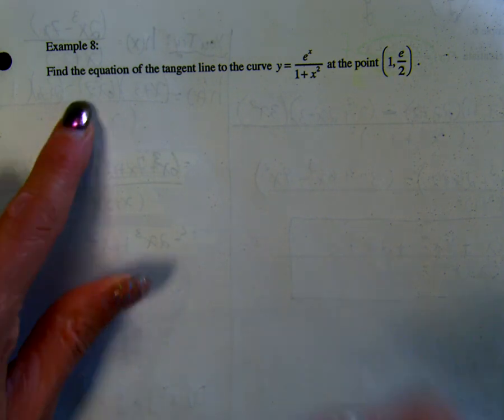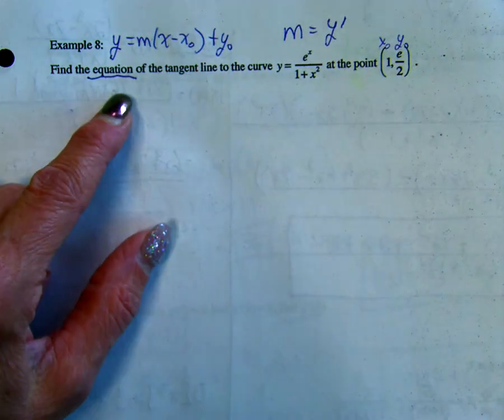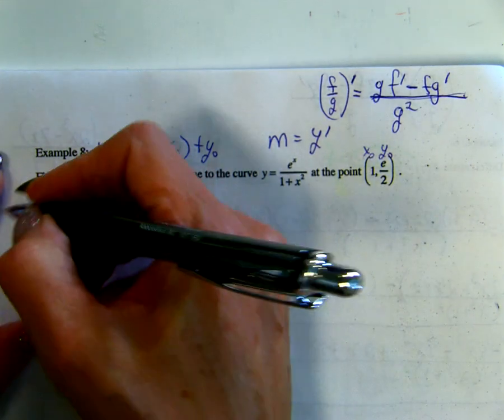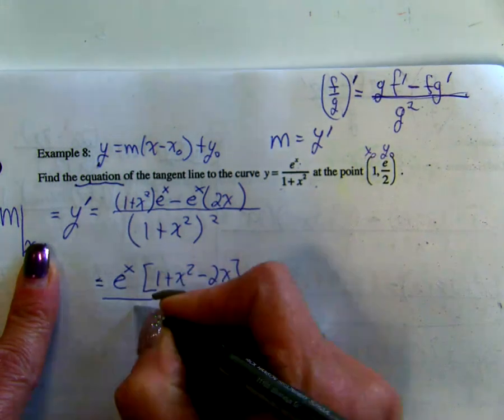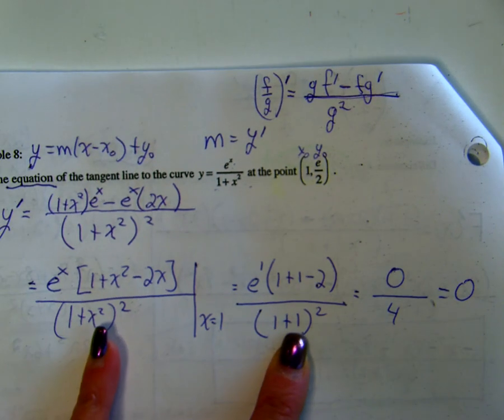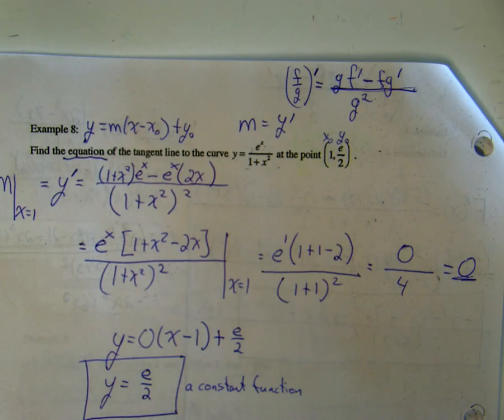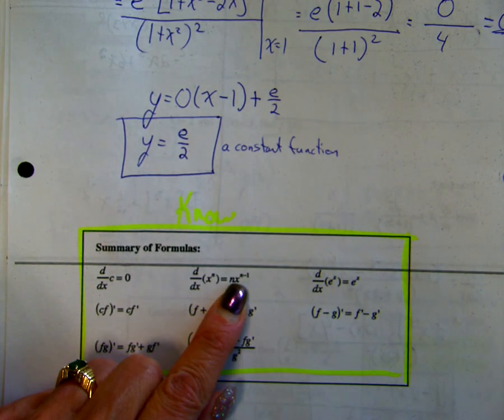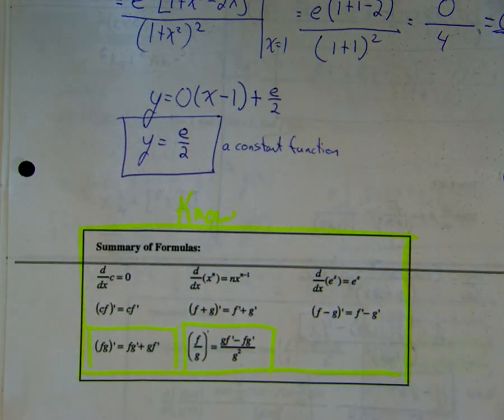calc12 ch3 L2k